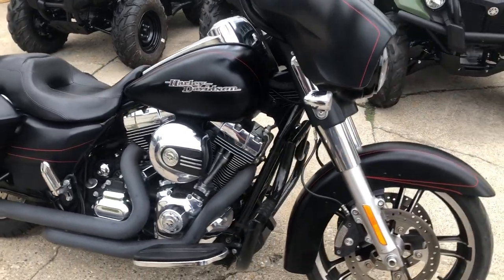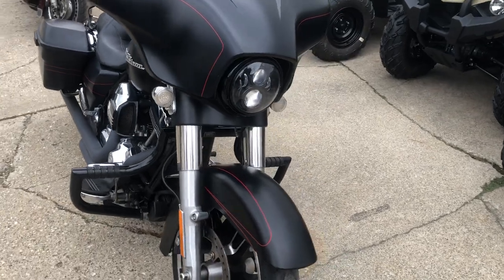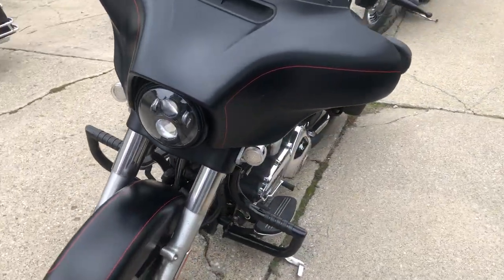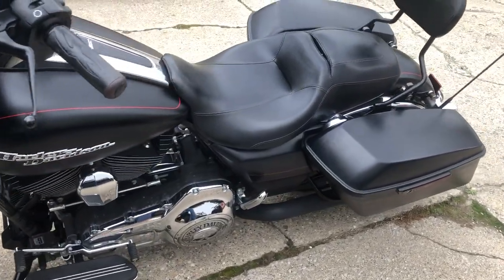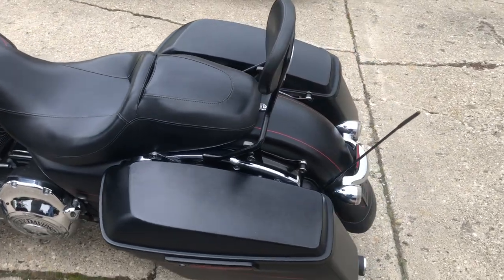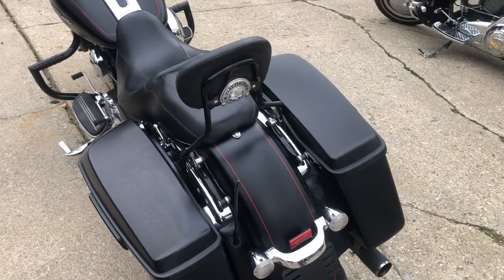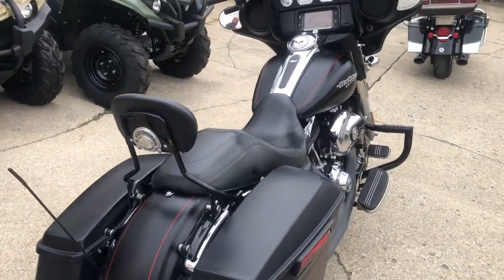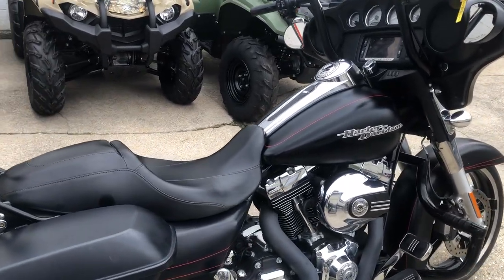USED 2016 HARLEY DAVIDSON STREET GLIDE SPECIAL FOR SALE IN MI WITH ONLY 19,344 MILES!